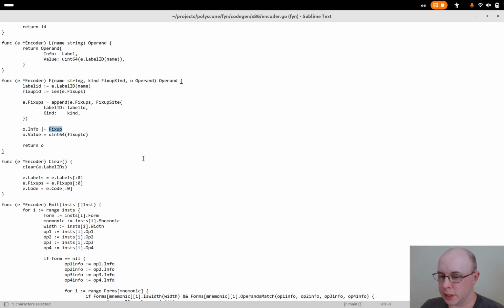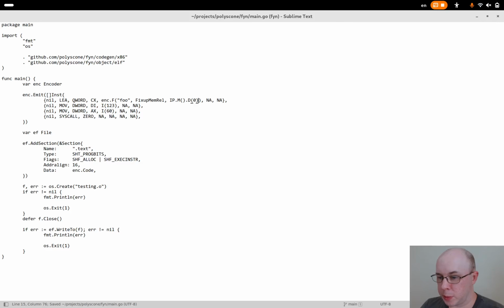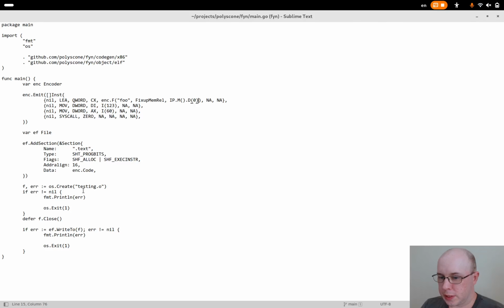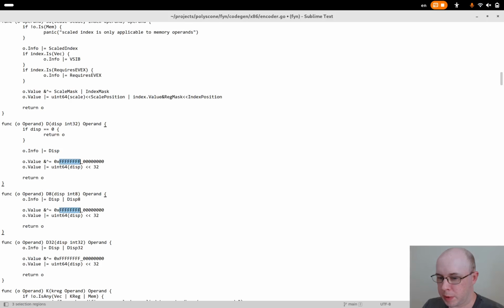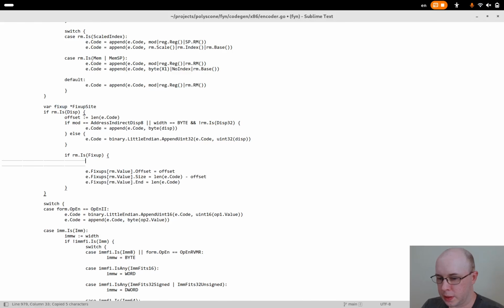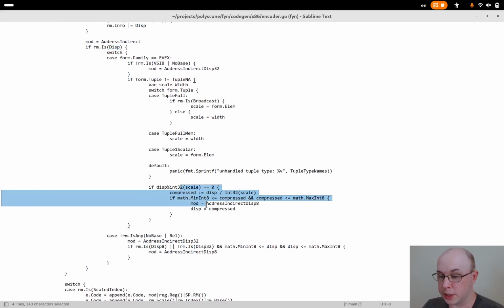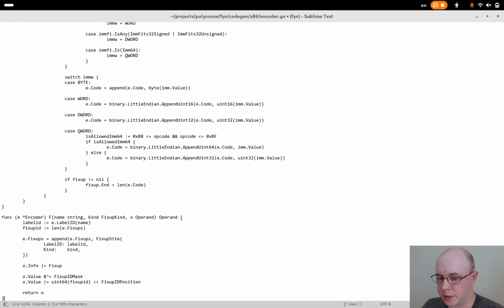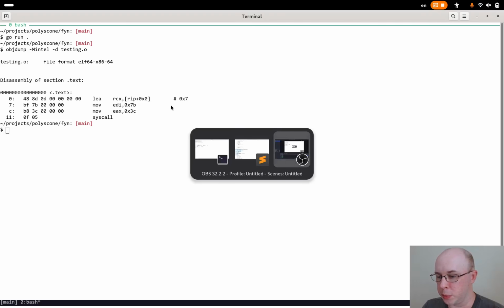Fixing Destructive Fixups | x86_64 Encoder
Before I can reliably create ELF relocations I need to fix my encoder fixups, which are destroying important data required for encoding the correct instruction bytes.

00:00:00 Bug Explanation
00:02:54 Fix Implementation
00:07:07 Performance Regression